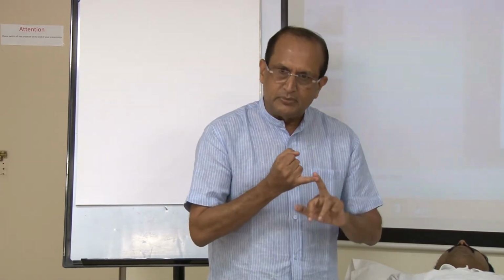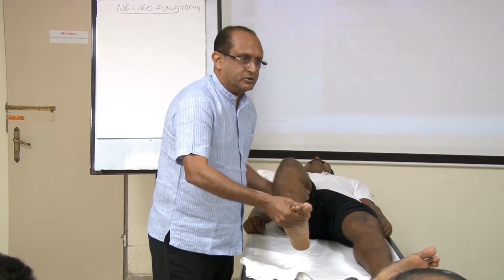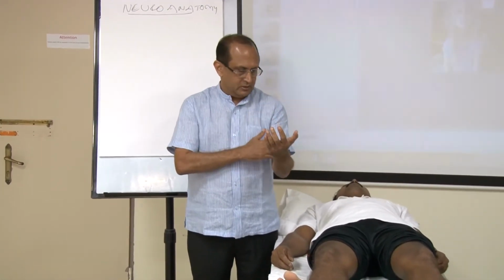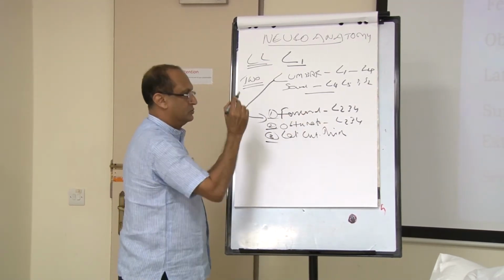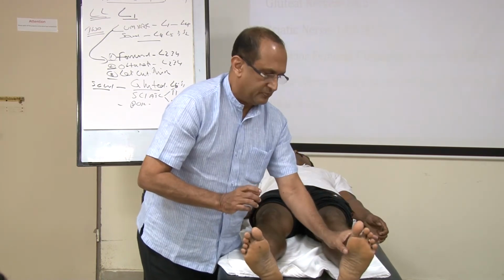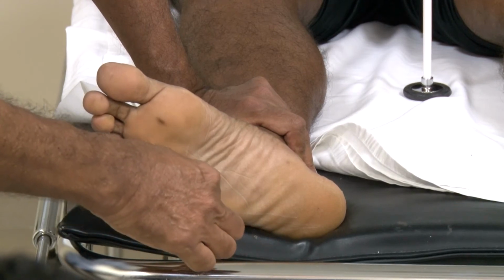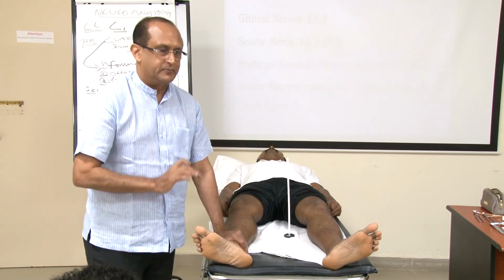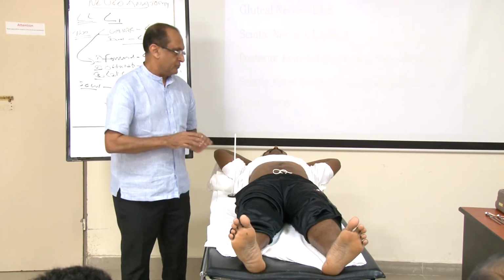Focused Lower Limb Neurology for PACES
Clinical examination techniques